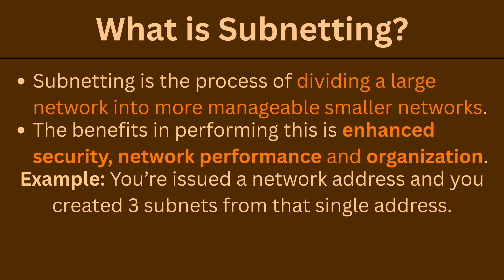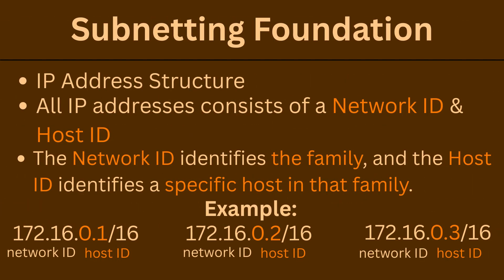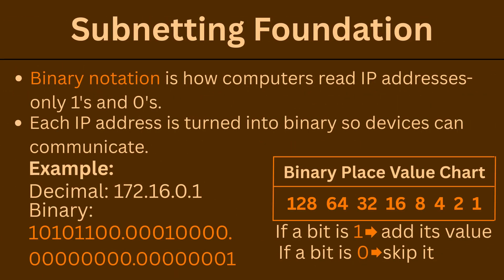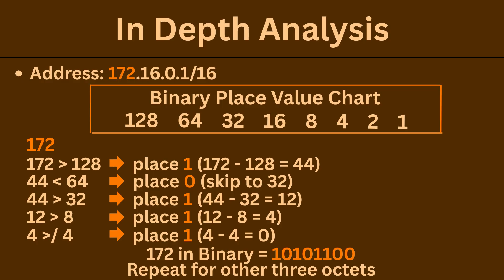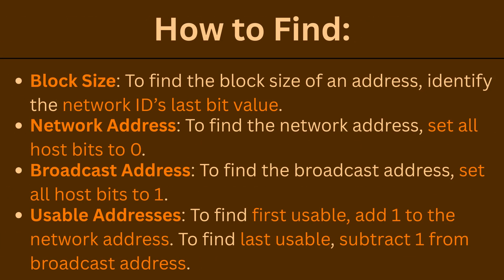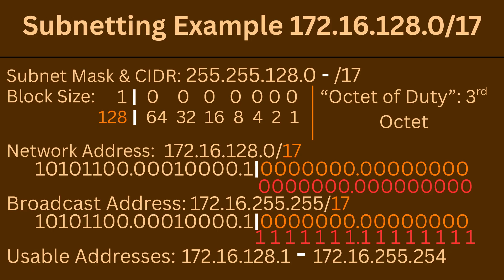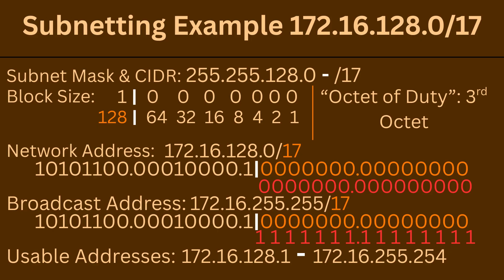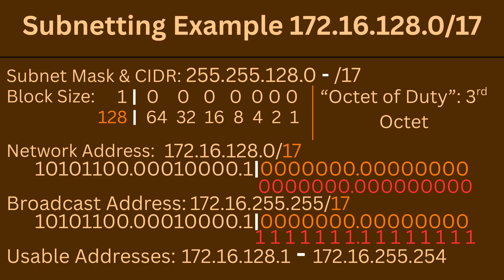Subnetting Made Easy: Learn CIDR, IP Ranges & Host Calculation in Minutes!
Master subnetting step-by-step! 🚀 In this video, I break down what subnetting is, why it’s important, and exactly how to calculate network IDs, broadcast addresses, and usable hosts — all in a way that’s beginner-friendly but powerful enough for your CCNA studies.

💡 Perfect for:

CCNA prep
Networking students
IT professionals refreshing skills

🛠 Tools & Gear I Recommend ⬇

⏱ Timestamps

00:00 Intro

00:07 What is Subnetting?

00:30 Why Subnet?

00:57 IP Address Structure

01:20 Classless Inter-Domain Routing

01:43 Subnet Masks

02:03 Binary Notation

02:33 In-Depth Analysis

03:35 Decimal Notation

04:00 How To Find

04:51 Subnetting Example

07:05 Lab Demonstration

12:40 End of Lab

12:54 Outro